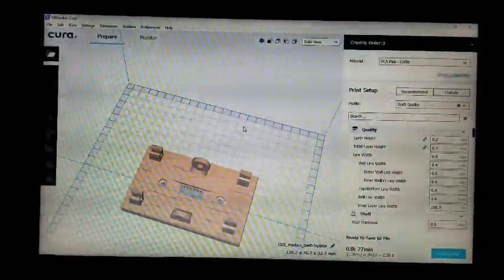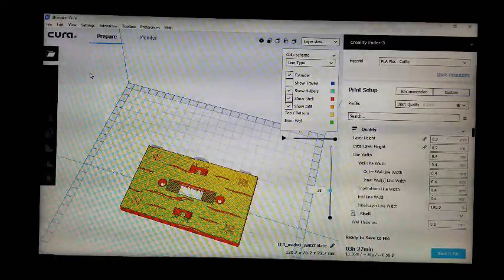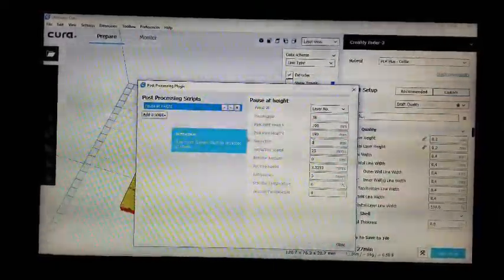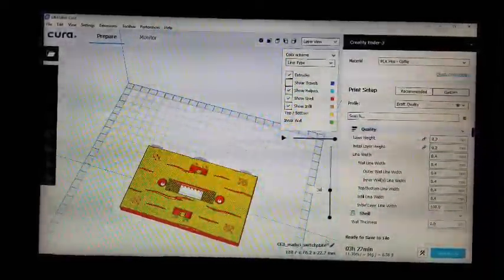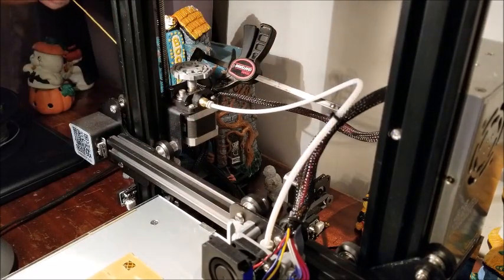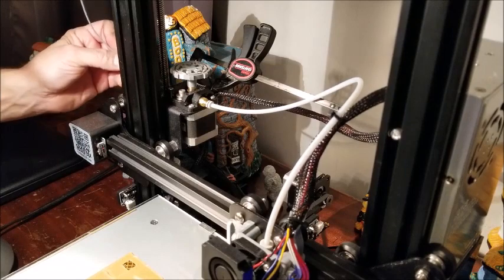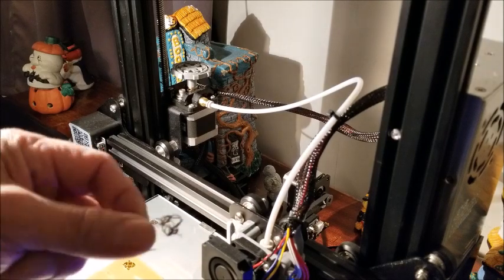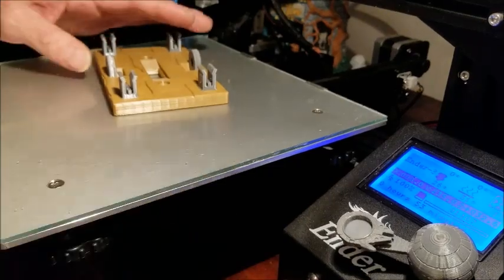Ender 3 - 2 color filament swap in Cura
My procedure for printing in multiple colors on my Ender 3 using Cura. The trick to not moving the nozzle while changing filament is using a small bar clamp to hold the extruder lever while swapping the filament.